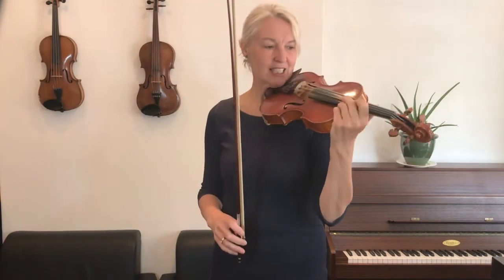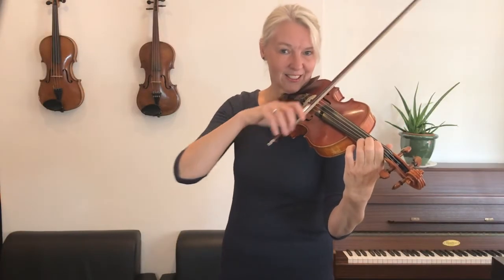6. Westminster Abbey from Waggon Wheels by Katherine and Hugh Colledge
Join in with your instrument and learn to play Westminster Abbey from Waggon Wheels on the violin.